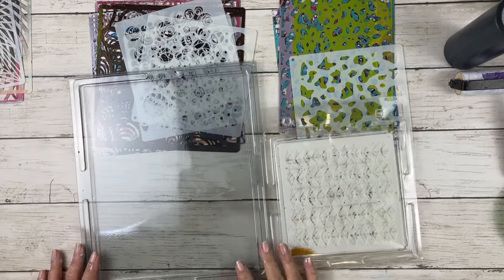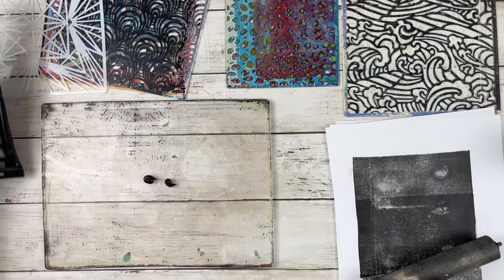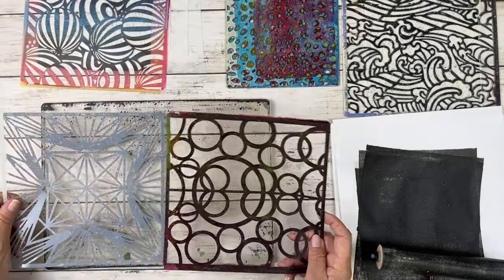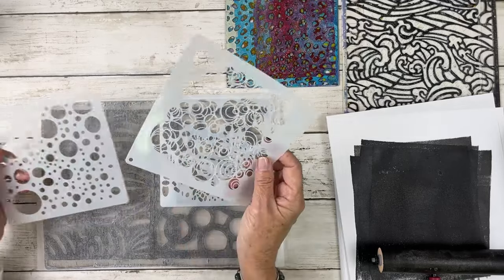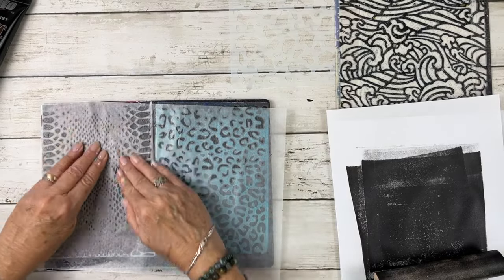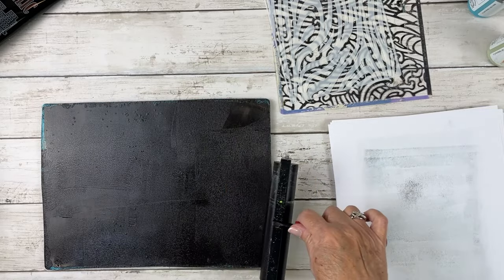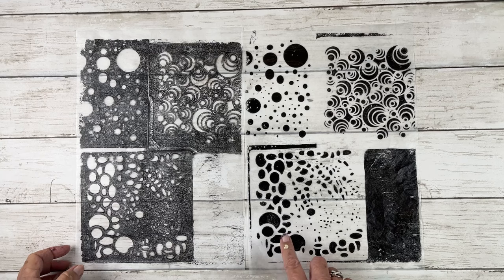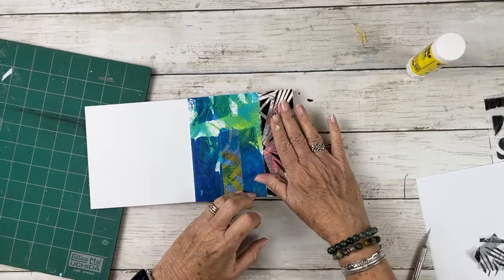Making Marks on a Gel Plate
Today's gel printing session is just making marks on a gel plate. I'm using stencils I haven't used in a while with small designs so I can use them in collage as a little simple mark that will keep the eye moving. Basics shapes. Nothing earth shattering, just simple designs that you either find in nature or have been used in design for centuries.
I'm using deli paper only and capturing the first print and then the ghost on all prints. I need more transparent papers in black so that was the inspiration for this video.

❤️ 36 Pieces Geometric Stencils
❤️ 12 Pieces Leopard Stencils Animal Print Stencils Snakeskin Stencil Cheetah Print Stencils 5.9x8.3 inches
❤️ 14 Pcs Layering Mixed Media Stencils Leopard Diamond Spirals Cubist Templates Geometric Patterns Stencils for Painting on Walls Canvas DIY Craft Scrapbooking Stamp Decor Card Making (6x6inch)
❤️ 120 Sheets Deli Paper Sheets Transparent Paper Translucent Clear Paper Tracing Paper for Drawing, White (9 x 13 Inch)
❤️ Soho Urban Artist Heavy Body Acrylic Paint - Set of 8-75mL - Assorted - Thick, Rich Color, Excellent Coverage, Professional Quality - Artists Acrylic Paint
❤️ SoHo Urban Artist Brick Sketchbook Journals for Sketching, Drawing, Colored Pencils, Graphite, and More - Mixed Media 5.5"x5.5" (200 GSM, 40 Sheets)
❤️ Gel Press Gel Printing Plate 8"x10"
❤️ Speedball Deluxe Soft Rubber Brayer, 4-Inch
❤️ Speedball Deluxe Soft Rubber Brayer, 2-Inch
❤️ Ranger Gel Press Storage Tin, 12"x10.5"x.6" | Store your Gelli Plate Safely